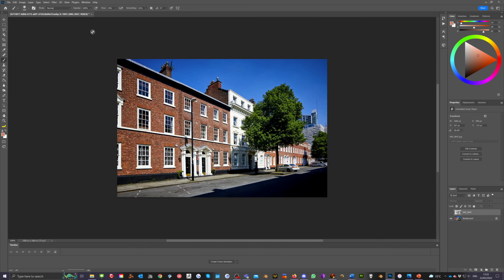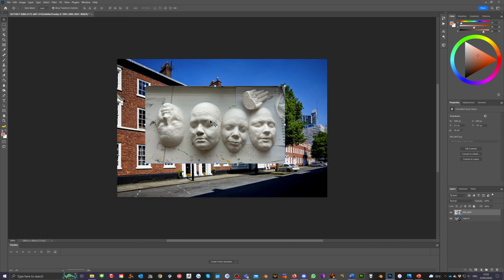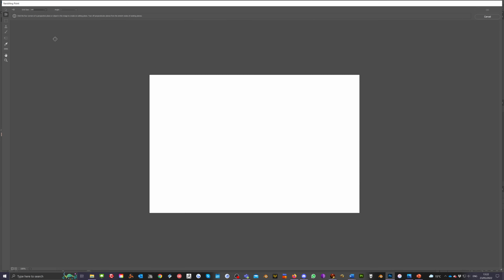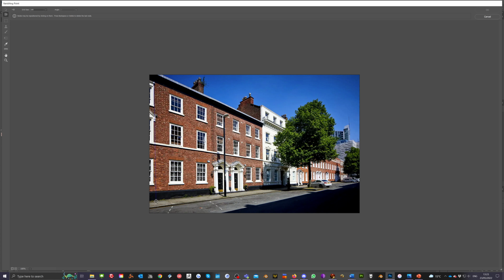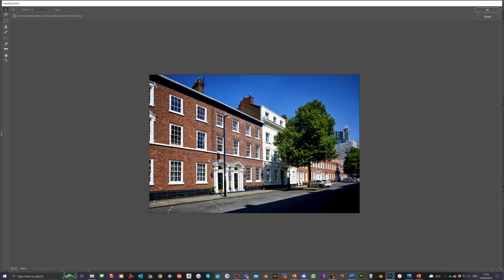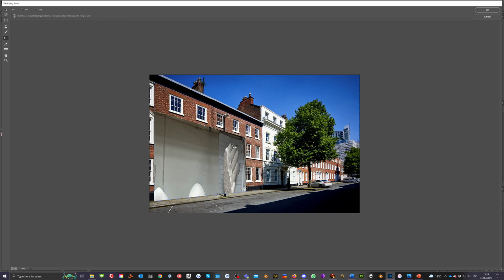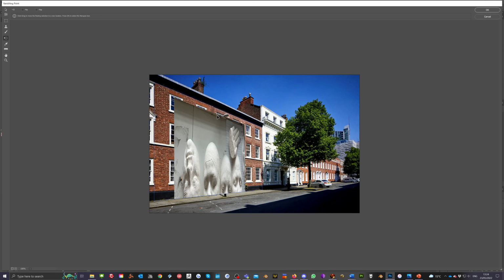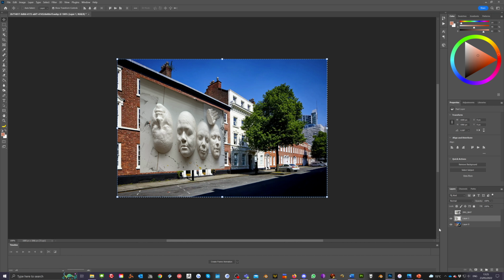Photoshop Vanishing point tool